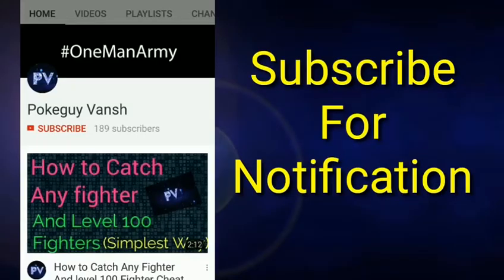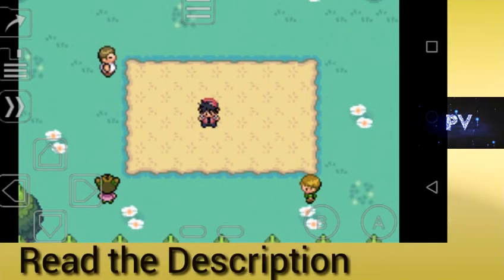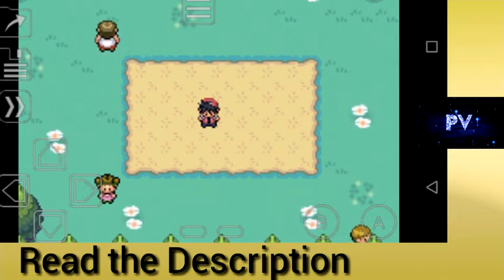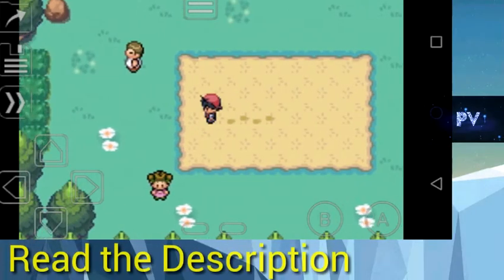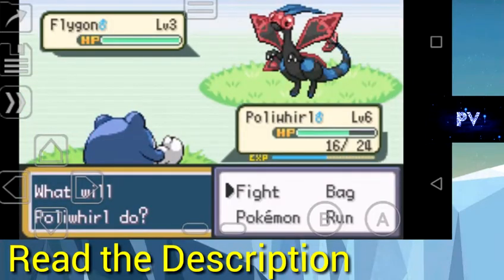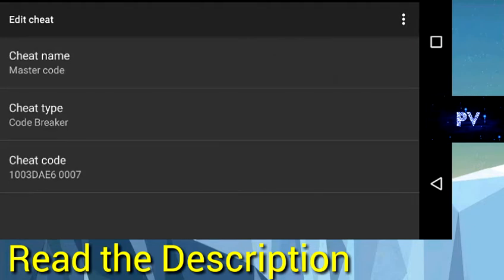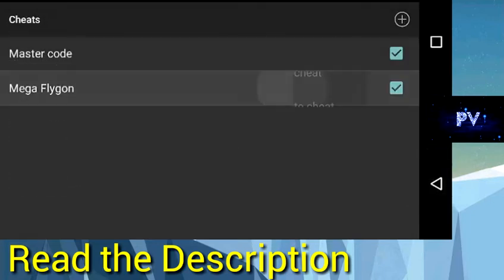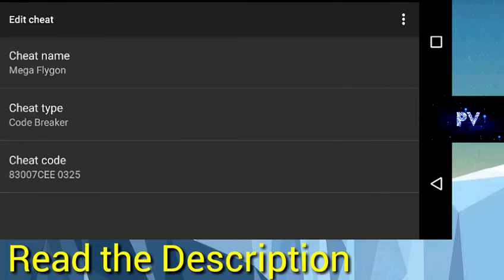Pokemon Adventure Red Chapter Mega Flygon Cheat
Link Mart !!!